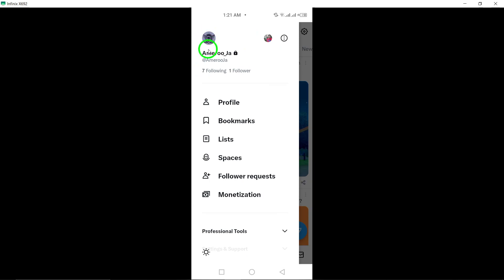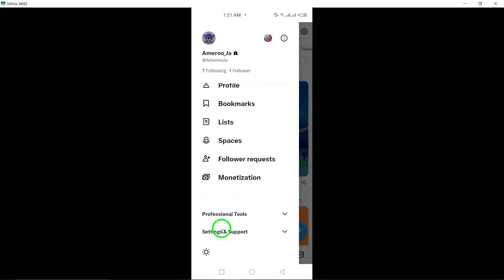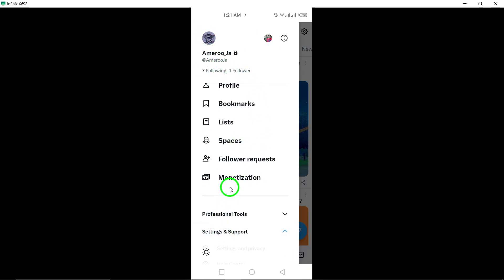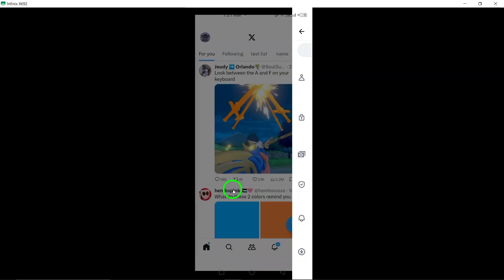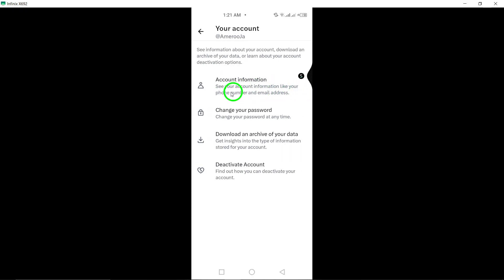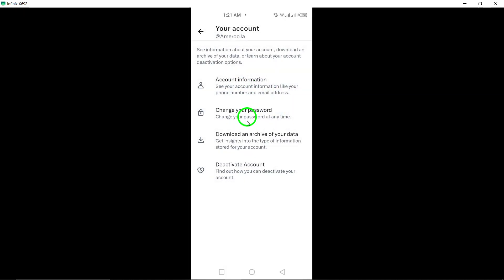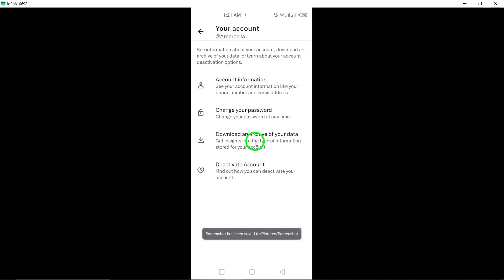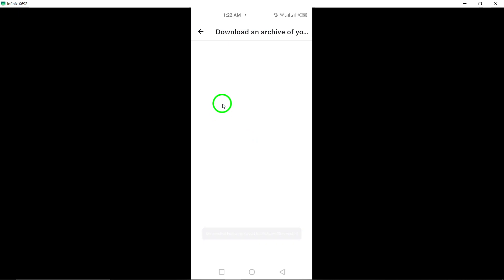How To Recover Deleted Videos On X (Twitter) (Updated)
Learn how to recover deleted videos on X (Twitter) (Updated) with these effective methods:

1. Data Archive: Twitter allows you to download an archive of your data, which may include deleted content. - Open the Twitter app and tap on your profile icon. - Go to ‘Settings & Support’ - ‘Settings and privacy’. - Tap on ‘Your account’ and then ‘Download an archive of your data’. - Enter your password and follow the prompts to request the archive.
2. Ask a Friend: If the deleted content was part of a conversation, the other participant might still have access to it.
3. Contact Support: In some cases, Twitter’s support team may assist in recovering deleted content.
4. Try Third-Party Tools.

Discover effective strategies to retrieve your deleted videos on X (Twitter) with these proven methods.